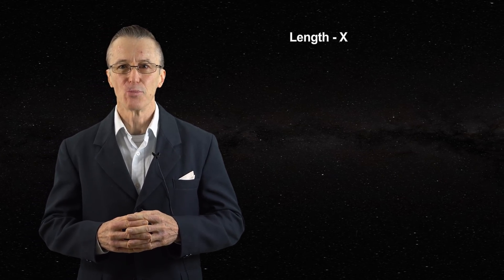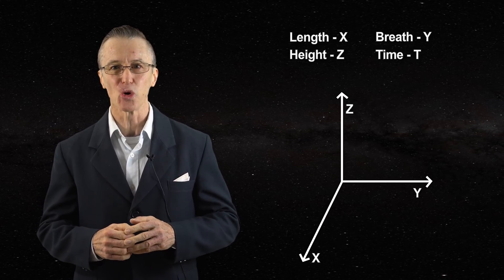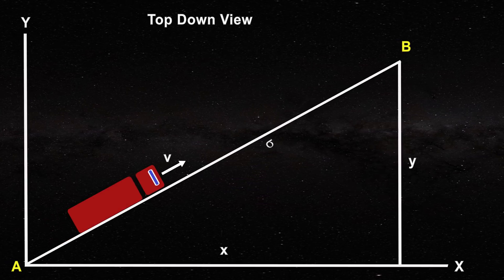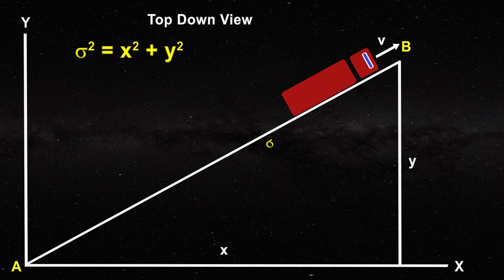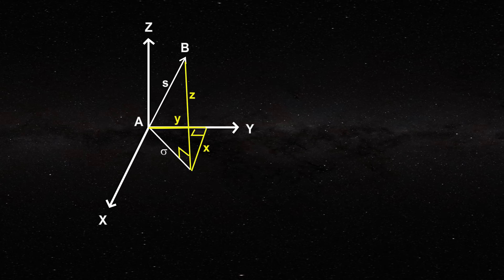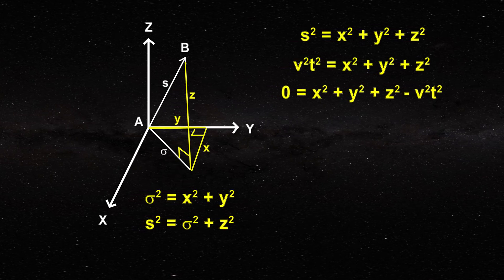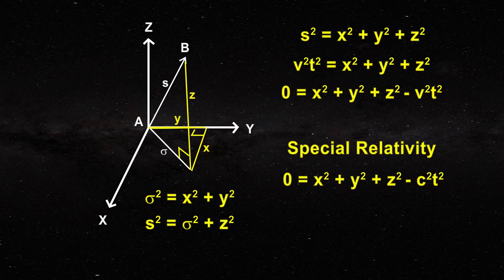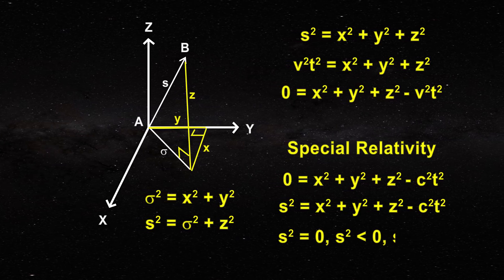Does Spacetime Exist?